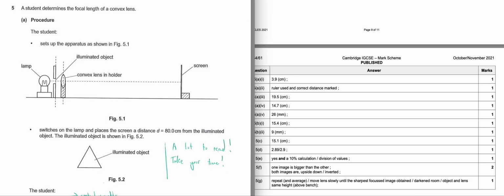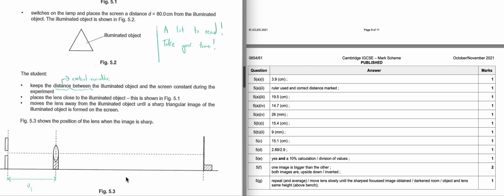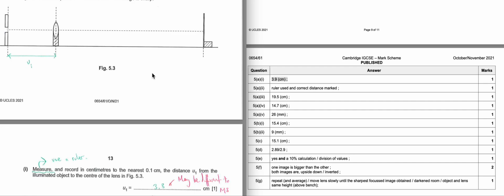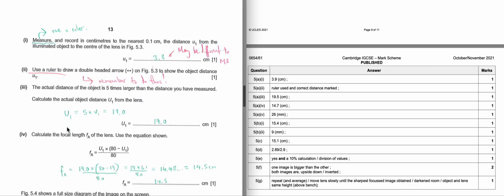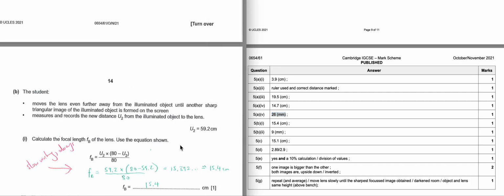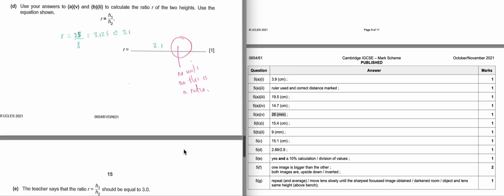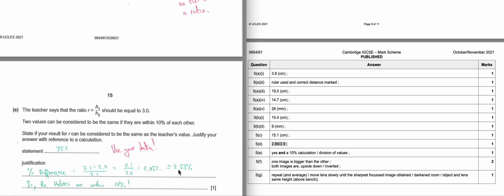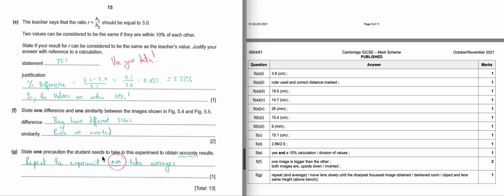0654 Coordinated Sciences Winter 2021 QP 61 Q5